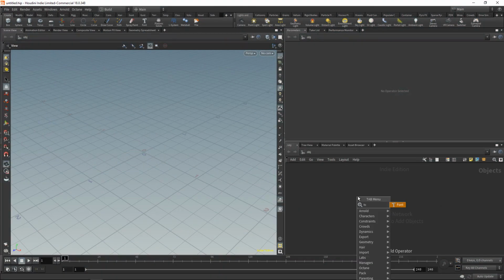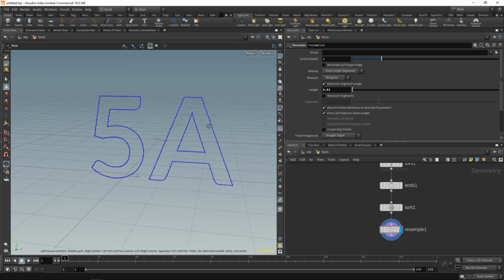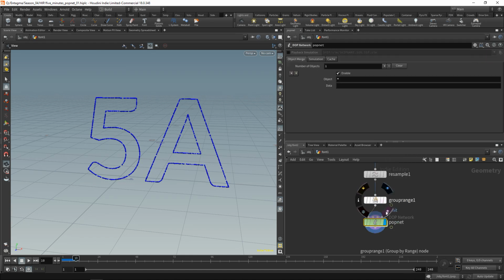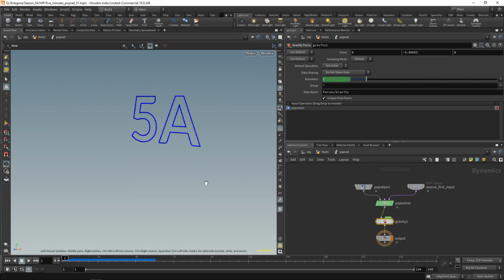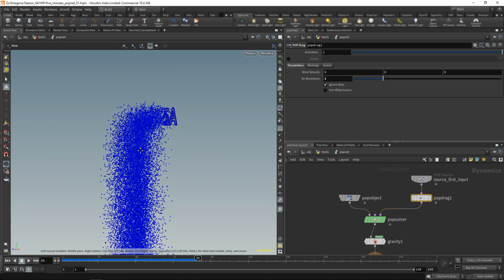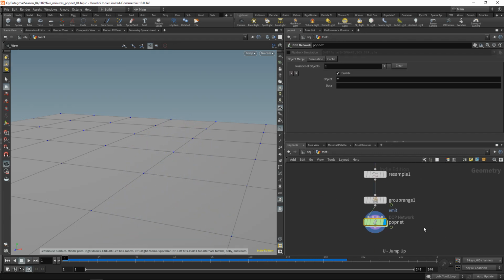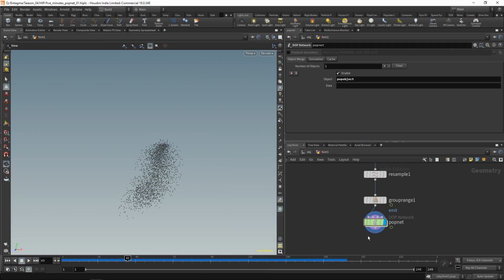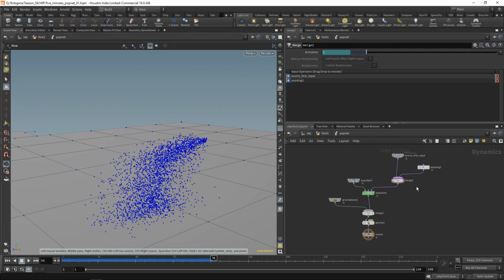houdini in five minutes 12 setting up particles v1 1080p